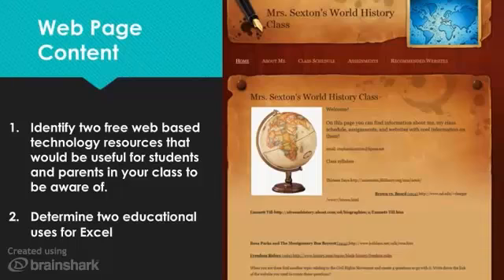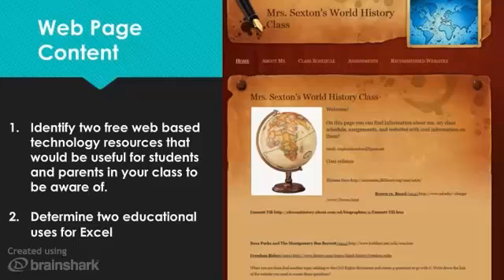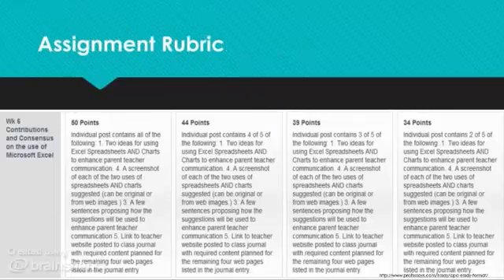Week 6 Guided Teacher Website Exercises